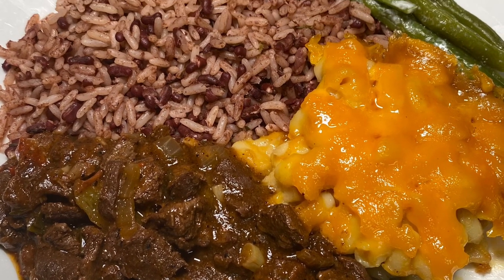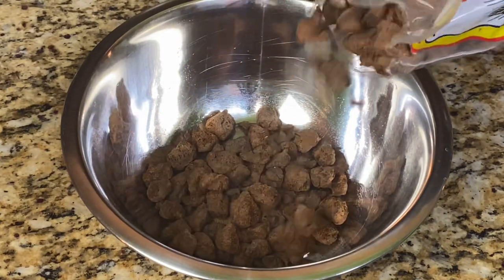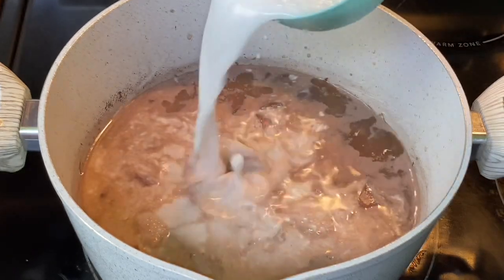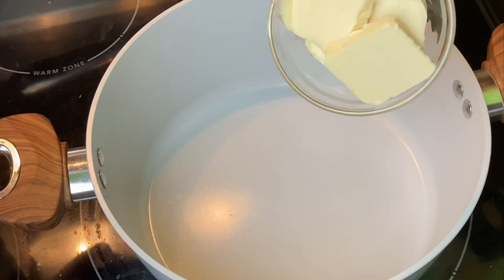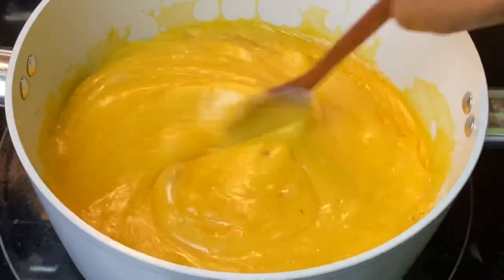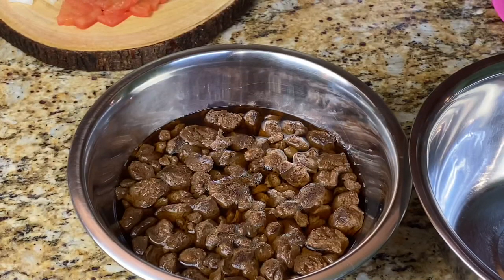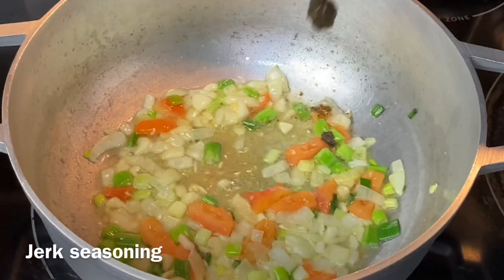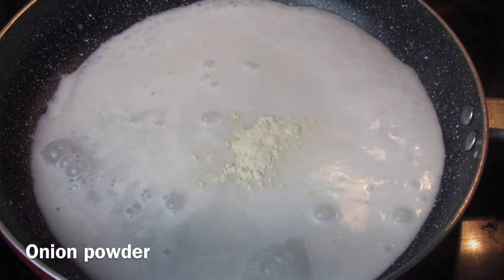Rice &Peas|| Baked Mac N Cheese|| Jerk Flavored Vege Chunks || Strings beans In Coconut Milk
Ingredients:
🍃 3/4 cup vege chunks
1 onion ( sauté1/2 and add the other half later)
1/2 tomato
3 garlic cloves
2 stalks scallion
Few sprigs thyme
1 whole scotch bonnet pepper
2 tbsp jerk wet seasoning
3 tsp dry jerk seasoning
1/4 tsp browning
1 1/2 tbsp ketchup
1 1/2 cups water
Oil
for the seasonings.

🍃Rice and peas
3/4 cup cow peas or use one cup red kidney beans ( roughly 6 cups water to cook peas)
3 cups rice ( I use long grain parboiled rice)
1 1/2 cup coconut milk
Additional 1 - 1 1/2 cups water
Thyme
2 scallion
1 whole scotch bonnet pepper
Garlic powder
1/2 tsp ground pimento
Small Piece of ginger slice or grated
1 tsp sugar( optional)

1 1/2 cups or 12 oz elbow macaroni (cook based on the description on your package)
🍃Cheese sauce
2 cups plain unsweetened plant milk
1  and 1/2 pack 8 oz vegan cheddar
Vegan cheddar sliced cheese
1/2 cup plain vegan cream cheese
4 tbsp unsalted vegan butter  ( I used earth balance)
4 tbsp plain flour
Salt and pepper to taste
1/2 tsp smoked paprika
All purpose seasoning. I used a mixture vegetable bouillon (1 cube) and royal montego all purpose seasoning
1 tsp garlic powder
1 tsp onion powder
About 2 tbsp nutritional yeast plus additional
* 1 tsp sugar to balance the flavors ( optional)
Baked at 350 degrees Fahrenheit for 35 - 40 minutes. Remove file paper the last 10 minutes.